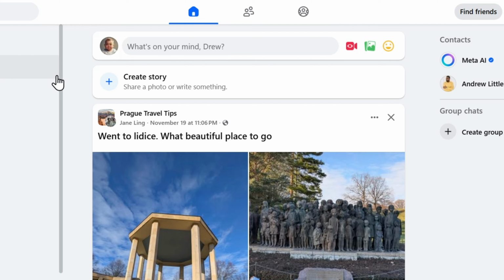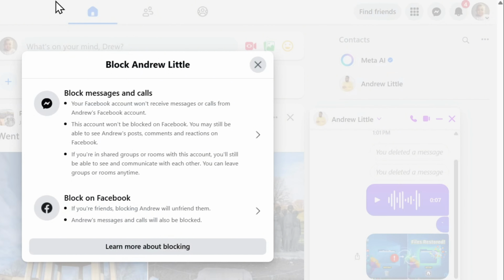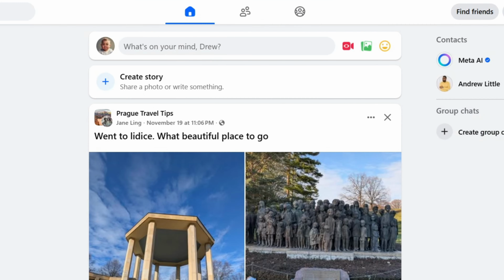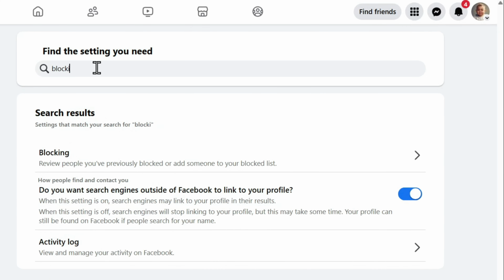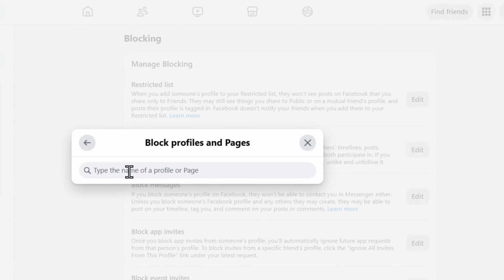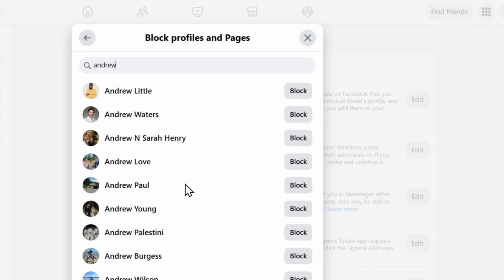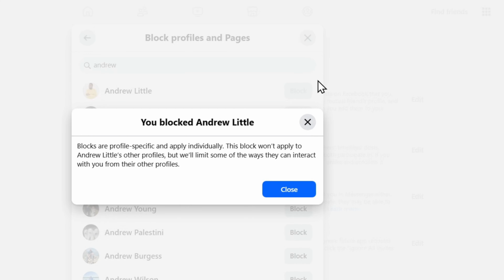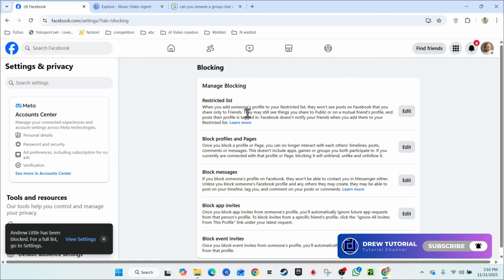How to Block Someone on Facebook (Quick & Easy Tutorial!)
Want to block someone on Facebook so they can’t message you, see your posts, or interact with your profile? This fast and simple tutorial shows you step-by-step how to block any user on Facebook using the mobile app or desktop.

In this video, you’ll learn:
✔️ How to block someone on Facebook from their profile
✔️ How to block from Settings & Privacy
✔️ What happens when you block a user
✔️ How to unblock someone later if you change your mind
✔️ How to stay safe and protect your privacy on Facebook

This guide is perfect for anyone dealing with unwanted messages, spam, harassment, or simply cleaning up their social media experience.